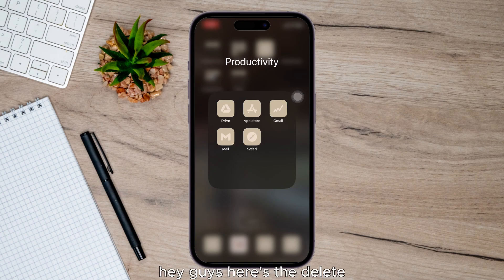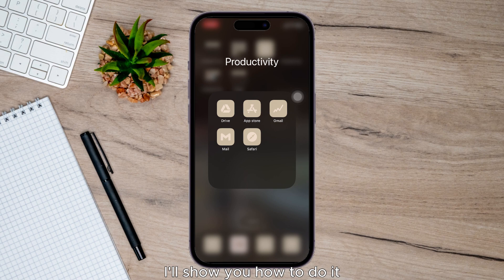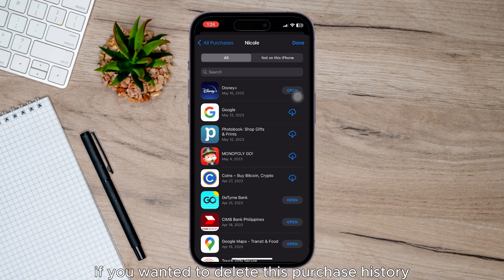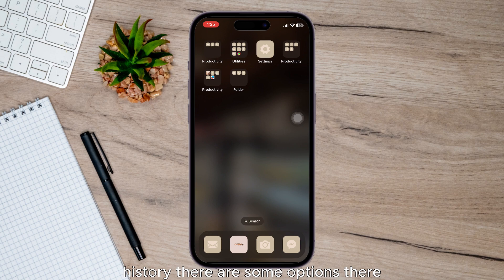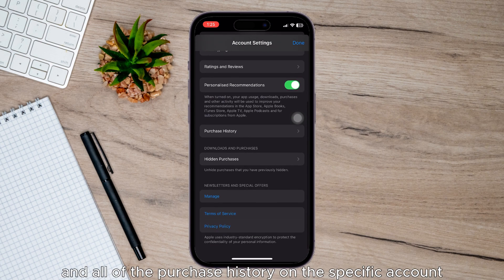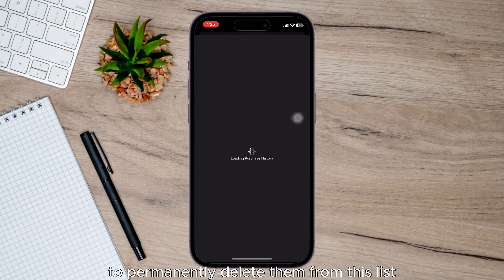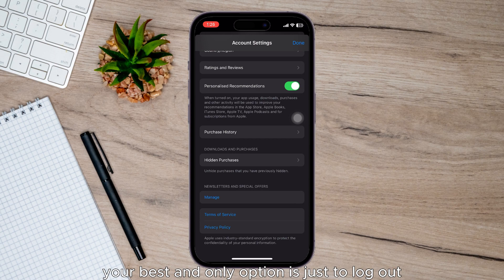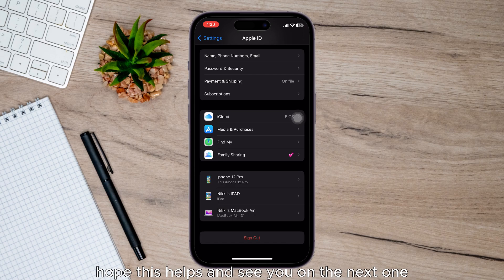How To Delete Hidden Purchases On iPhone (Easy)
In this tutorial I will show you how to delete hidden purchases on your iPhone.